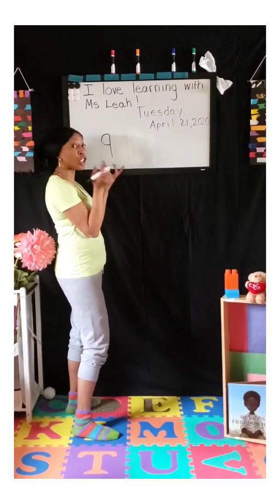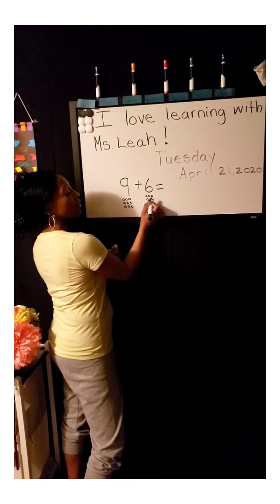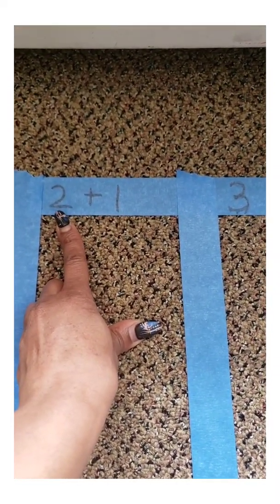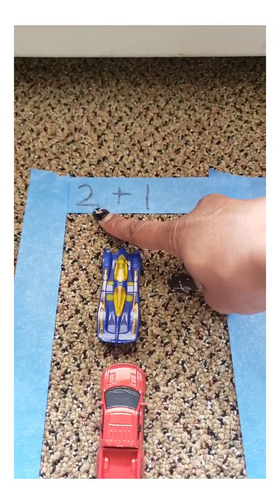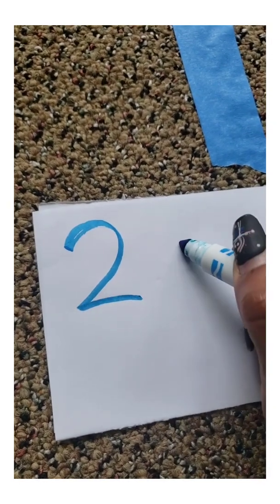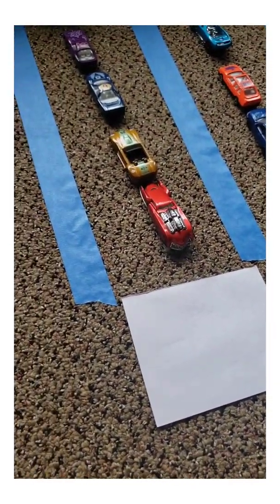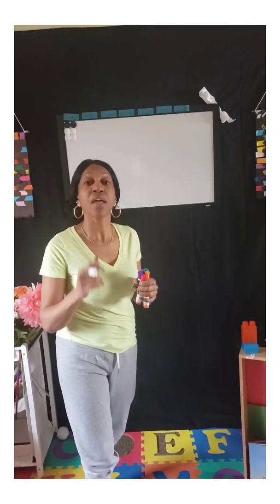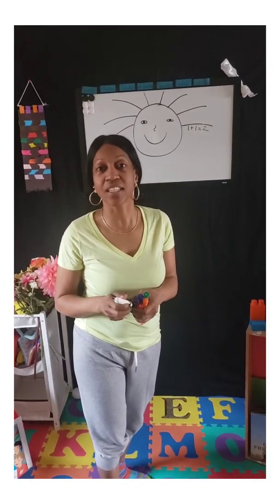I Love Learning with Ms. Leah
" Car Parking lot addition"